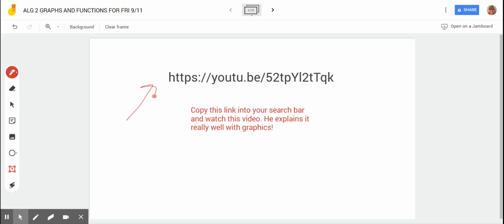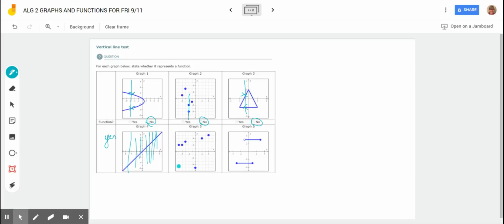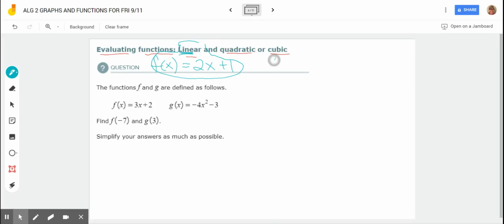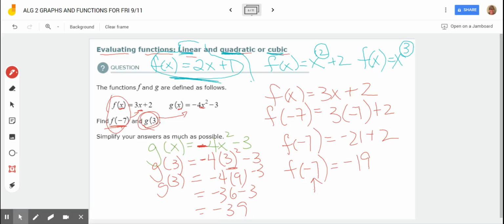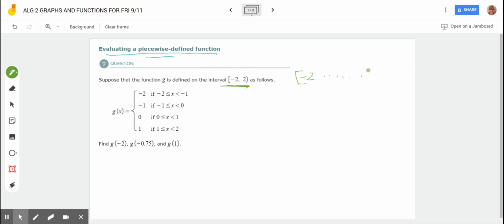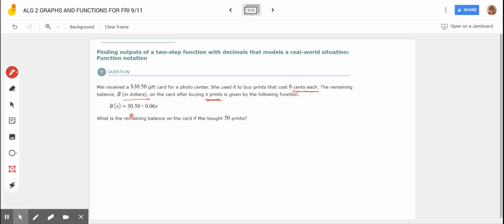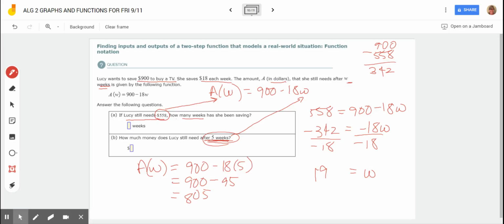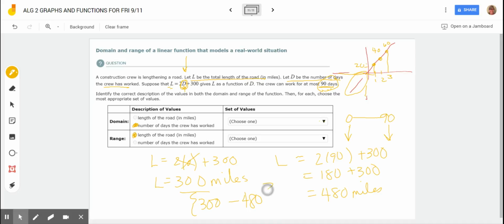ALG 2 GRAPHS AND FUNCTIONS FOR FRI 9/11 - Google Jamboard